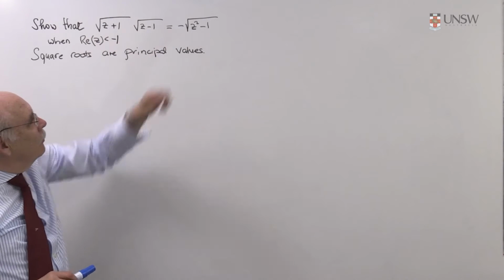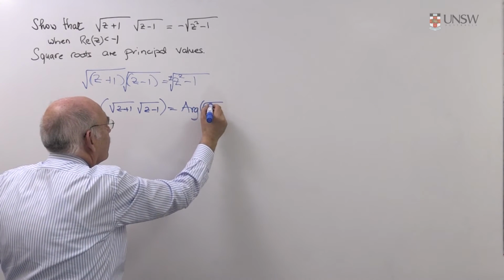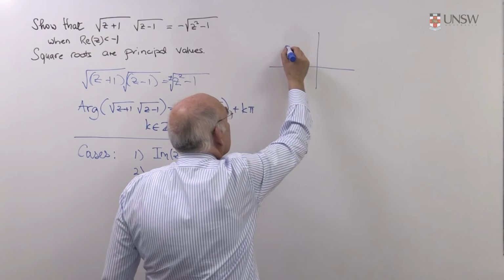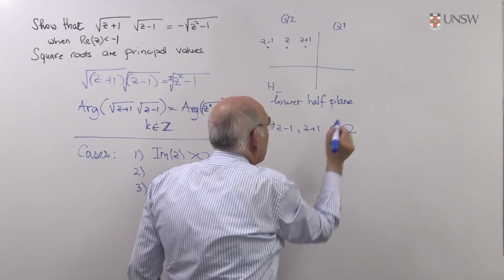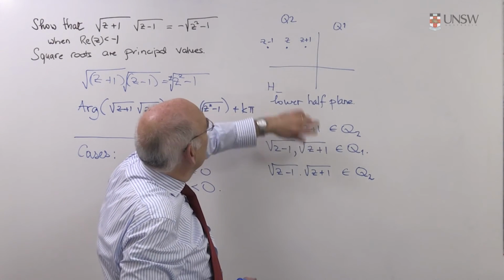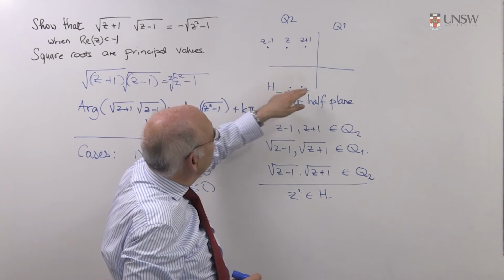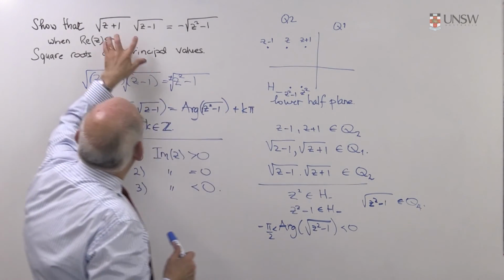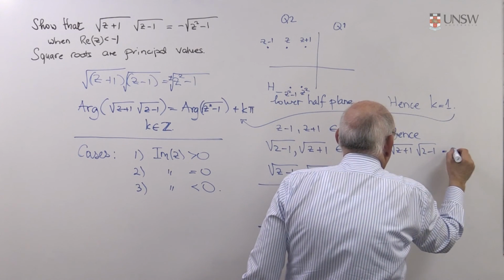MATH2621 tutorial problems 68b